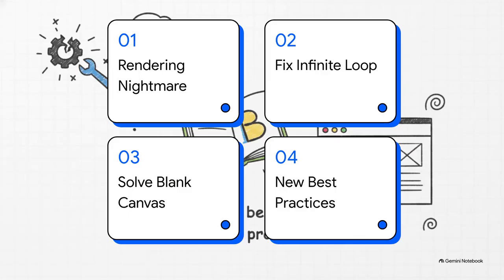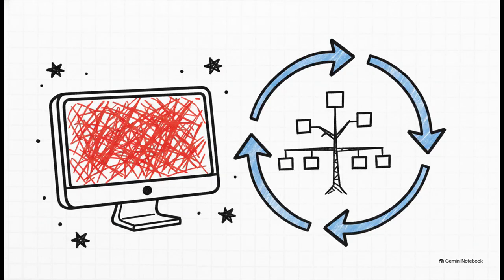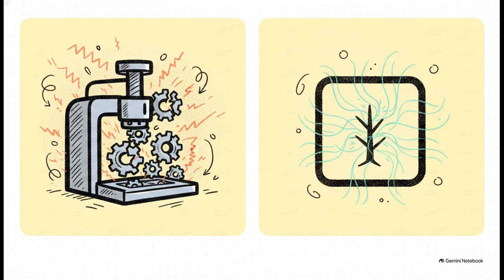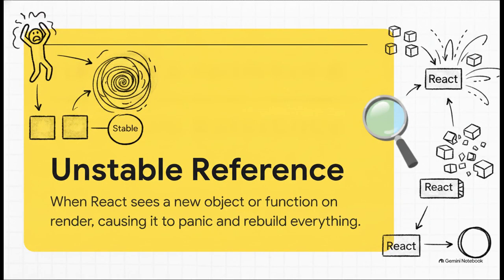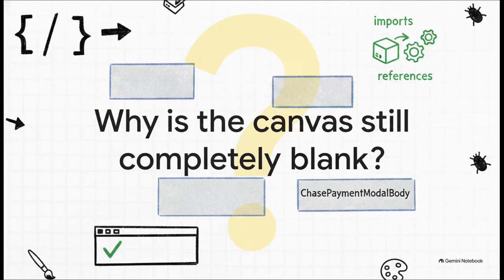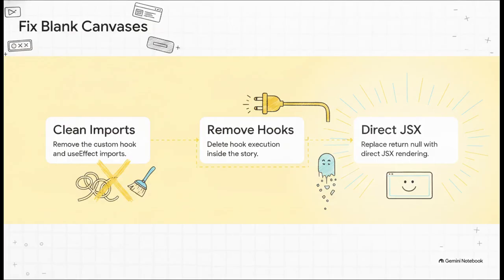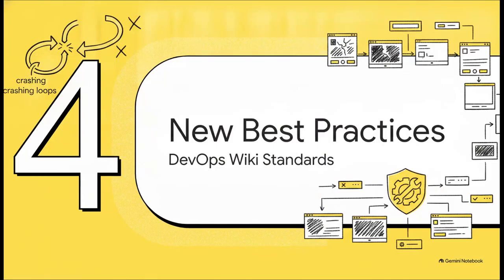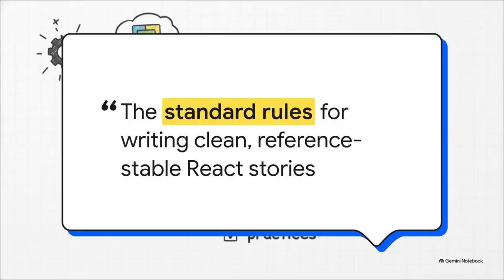August 19, 2026